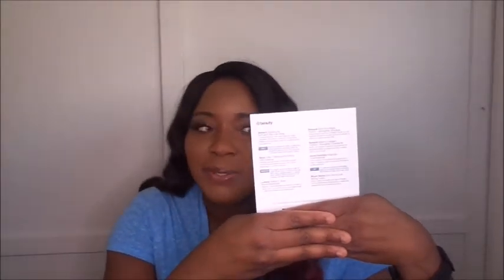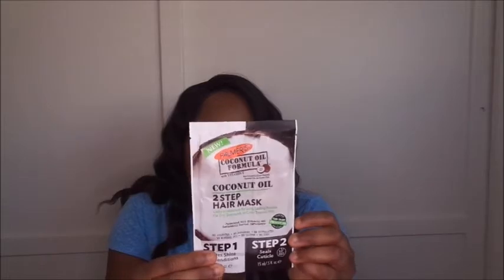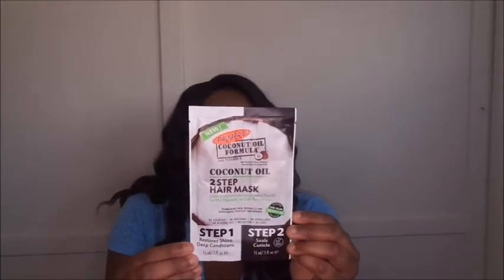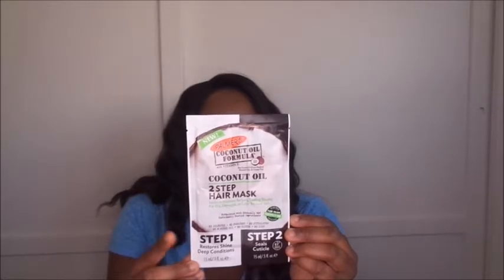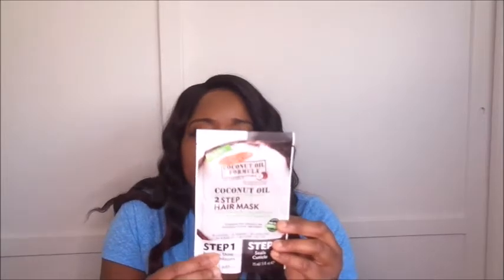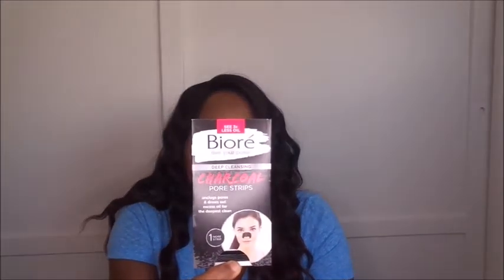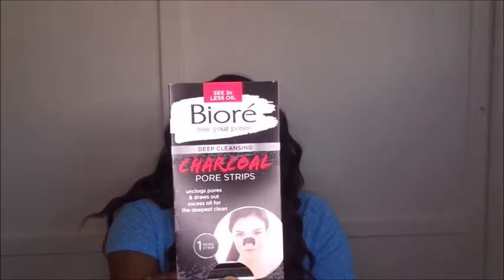Unboxing: Target December Beauty Box (December 2019)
Unobxing $7 Target December Beauty Box .

Instagram.com/AffordableMinkLashes
Facebook.com/AffordableMinkLashes
Twitter.com/AffordableMink

Instagram.com/LethalBeautyXo
Twitter.com/Danni_Griffin
Facebook.com/MissDanielleGriffin

DoDoLashes.com (Code: LethalBeautyXO)
AffordableMinkLashes.com (Code: Youtube)

Purchase my Ebook for $0.99 or read for FREE on Amazon Kindle Unlimited

Part Two